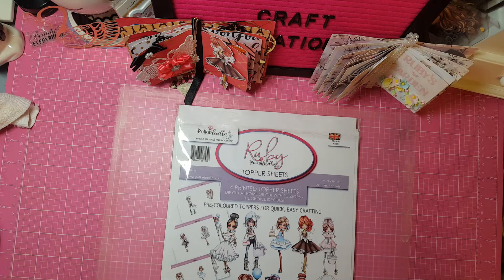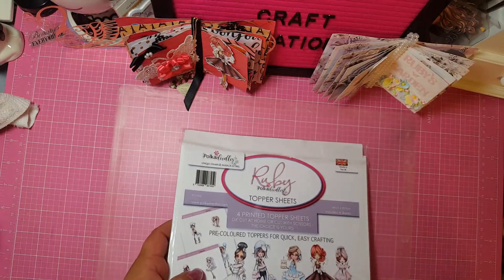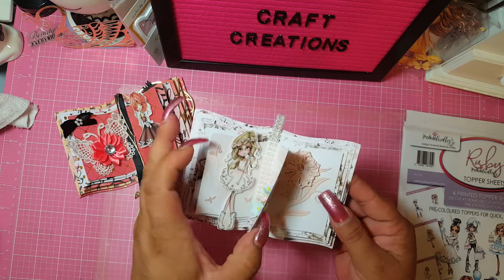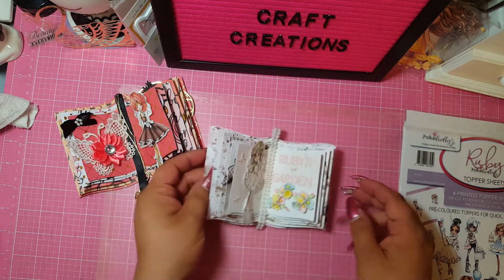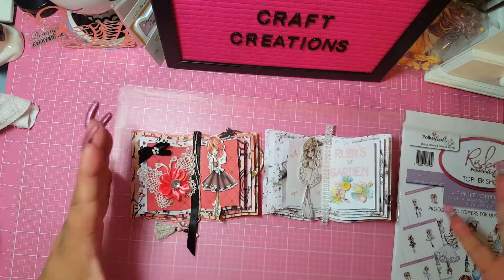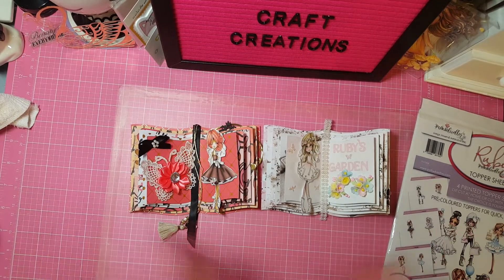POLKADOODLES! IT'S RUBY TIME...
Twitter (4000):  @polka_doodles

We Love 2 Create (Monthly Sunday) welove2create.blogspot.co.uk

JENNIE15

IF YOU DON'T WANT TO MISS A VIDEO PLZ CLICK THAT BELL N CLICK THE WORD ALL. ;-)

Tfw
You rock!
Big XOXOXO'S